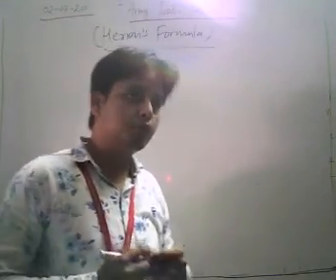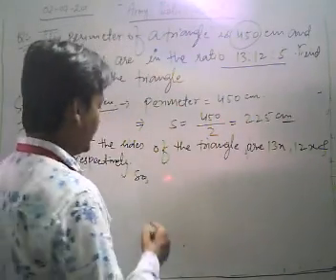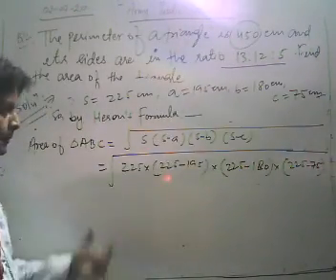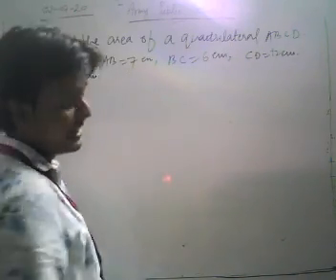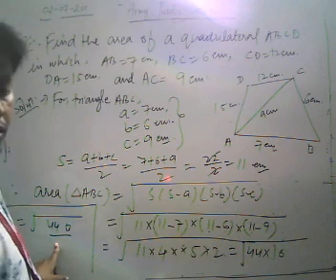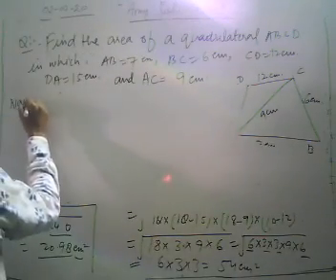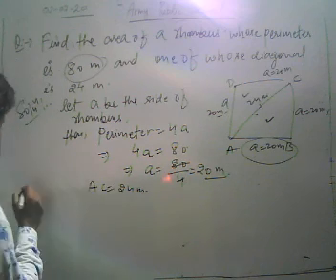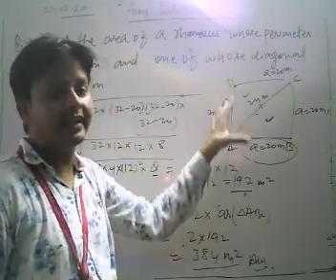Class IX Maths 02 07 2020 by Mr Sarfaraz Ahmad